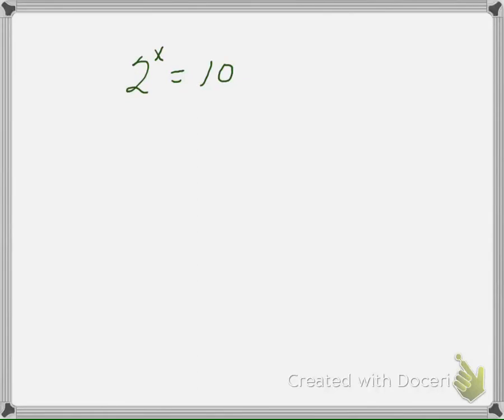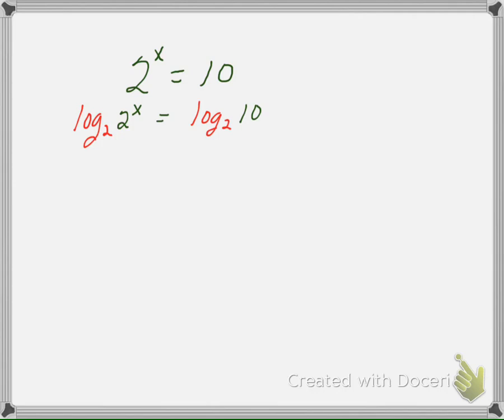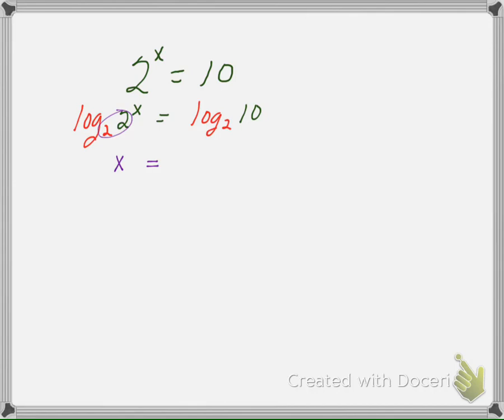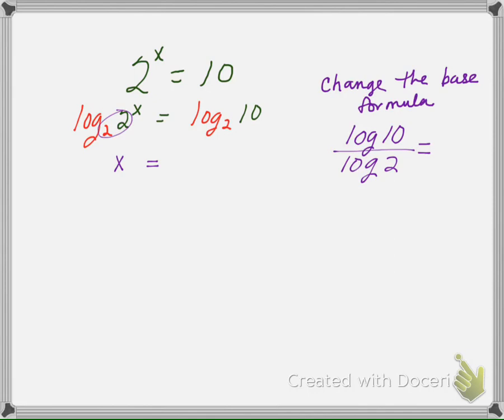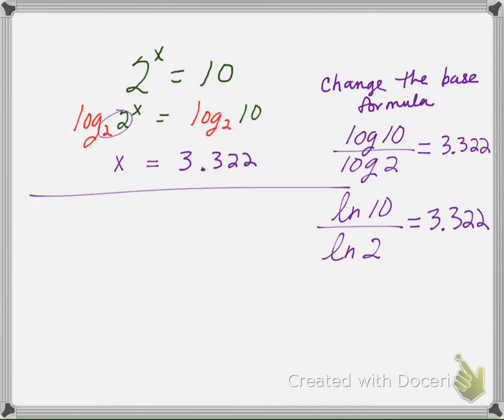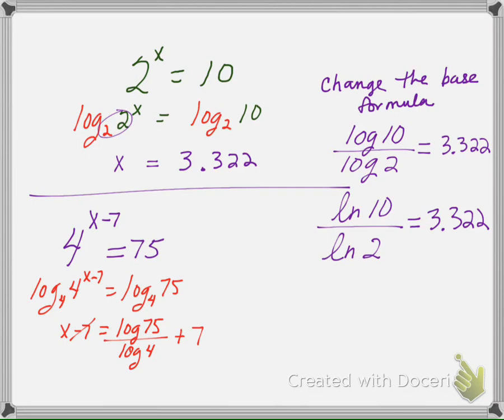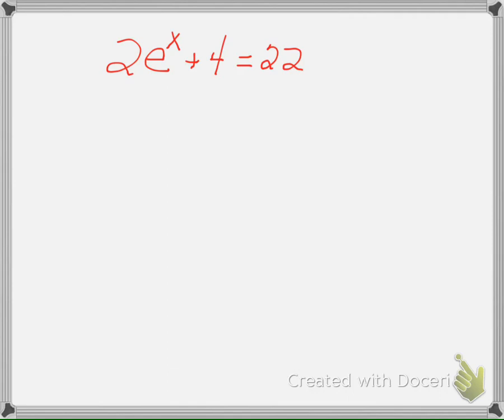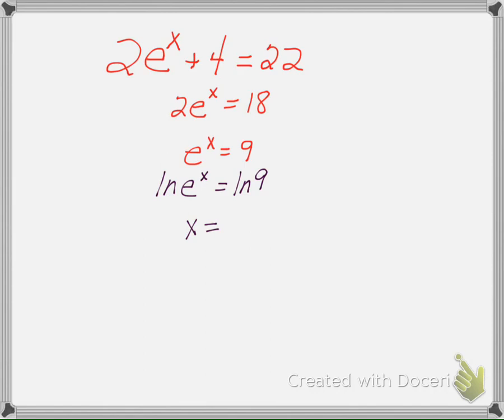solving using logs.